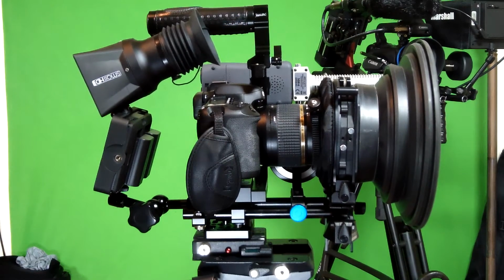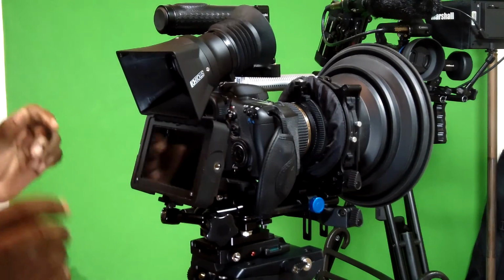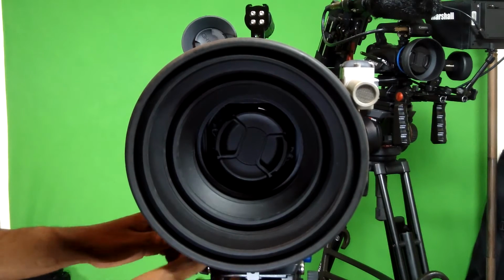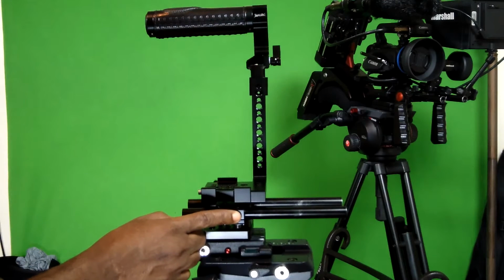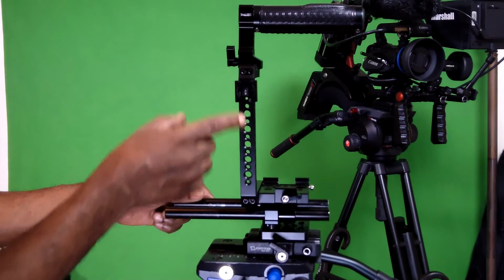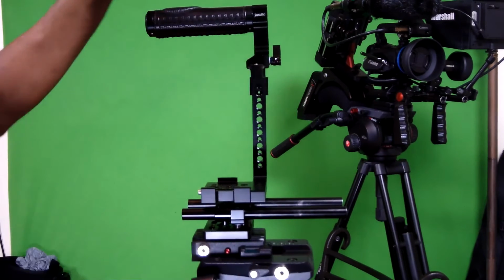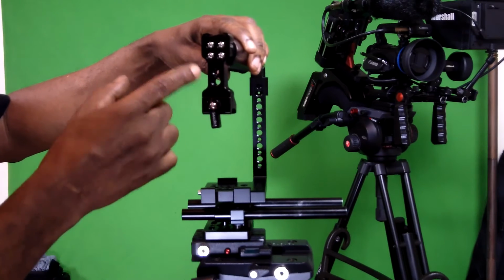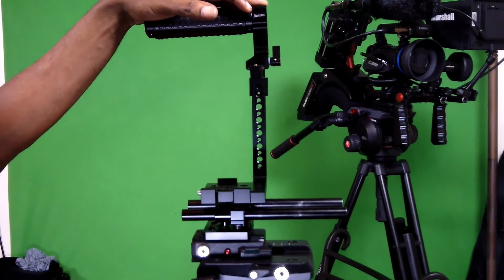SmallRig DSLR Cage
SmallRig DSLR Cage,Canon 7D,Zoom H5,Zoom SGH-6 Shotgun Microphone Capsule,SmallHD DP4 EVF,Fotosy FF System,SmallRig
Leather Nato handle,Sympla Flexible Mattebox Kit,Benro A373FBS8 Pro Video Tripod,Canon XA10,Azden SGM-1X Shotgun Microphone,EDELKRONE FF system,Marshall 5" HDMI Monitor,and 'The BaseX DSLR Rig system.